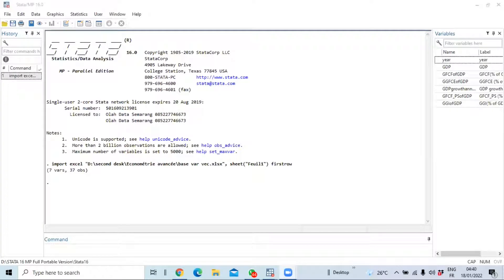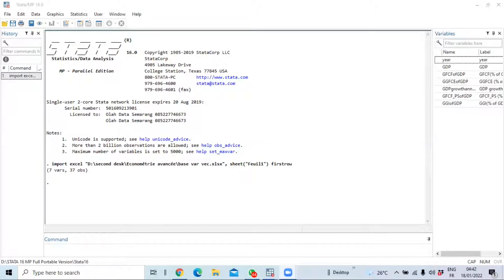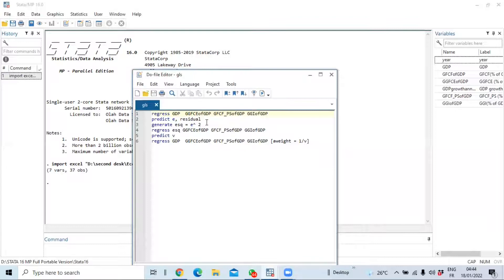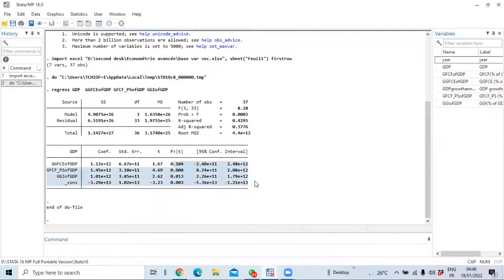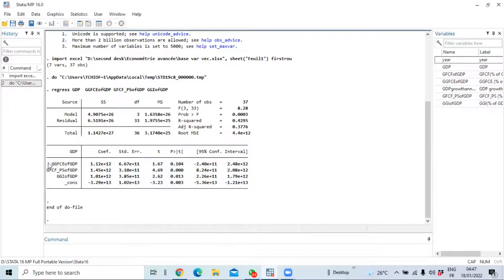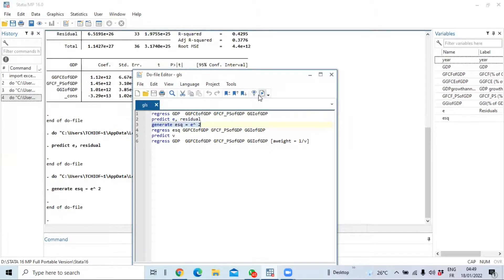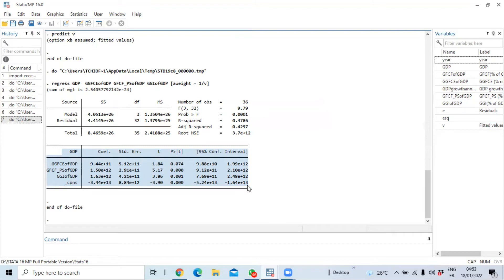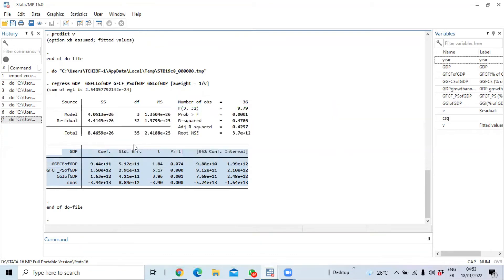How to run Generalized Least Square in STATA: deal whith error term autocorrelation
🐱‍🏍Notre formation en ligne sur l'analyse et le traitement de données en utilisant CSPRO, SPSS et Excel

✨Vous avez des difficultés pour l'analyse de vos données ou une modélisation:Économétrie,Statistique pour entreprises, personnes, chercheurs, mémoires/thèses/articles avec SPSS, STATA, EVIEWS, CSPRO, R, SAS, RATS, Python, ...,ou alors, si vous avez besoin de formation sur Zoom avec partage d’écran pour prendre en main par vous même vos analyses, n'hésitez pas à nous contacter aux adresses suivantes :

Vous pouvez  devenir financièrement indépendant en lançant un business en ligne:

🛰Lance ton business en ligne: La Formule de la Vraie Entrepreneure du Web est un cours en ligne destiné aux femmes qui désirent lancer un business en ligne et travailler à leur propre compte avec le moins de capital et de risques.

🛰ou bien suit une FORMATION E-COMMERCE GAGNA: découvrez dans cette formation tous les secrets et les stratégies pour gagner de l'argent avec une boutique e-commerce et le dropshipping et recevez vos 10 bonus

🛰et en fin une Formation Google Ads : Google Addict :Google Ads n°1 en France.Maîtrise les stratégies sur les réseaux de recherche, display et video, avec la formation de Scale Me. en cliquant

🛩si vous avez besoin de Site Manager (offre spéciale d'un an d'inscription) , cliquez sur le lien

🌆si vous êtes une adepte du jeux vidéo n'hésitez pas à vous rendre sur Instant Gaming via le lien

Contactez moi à :

Tel (whatsapp):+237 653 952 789

2)-if you are a fan of video games do not hesitate to go to Instant Gaming via the